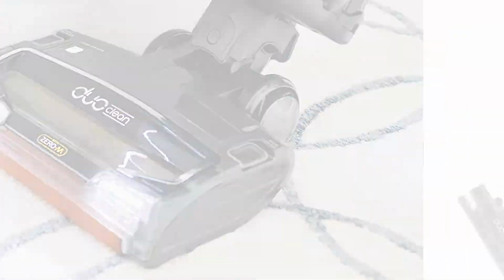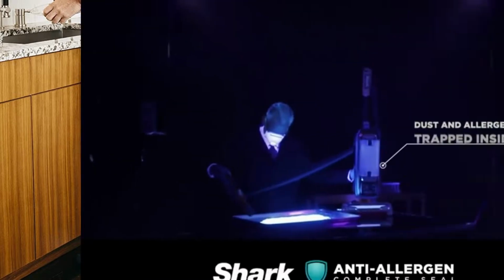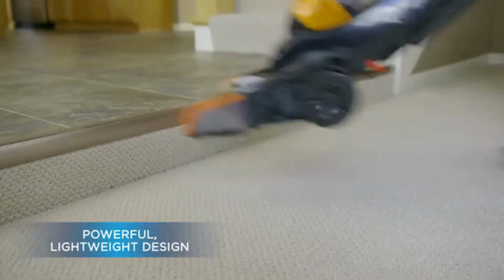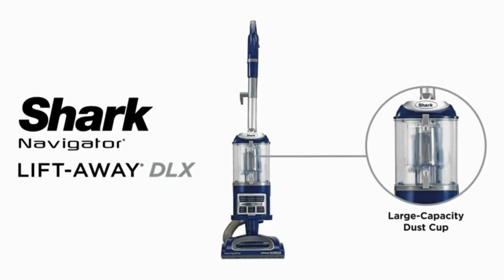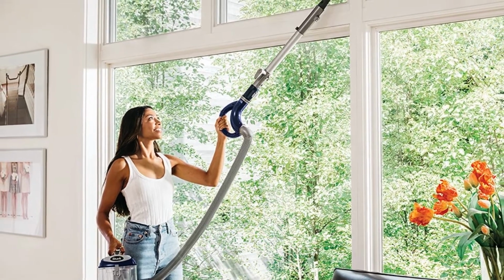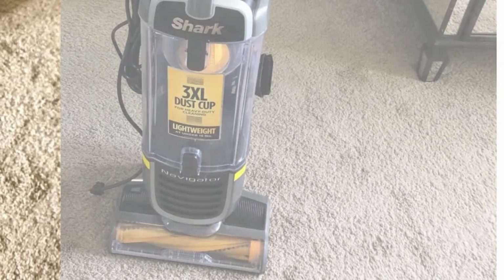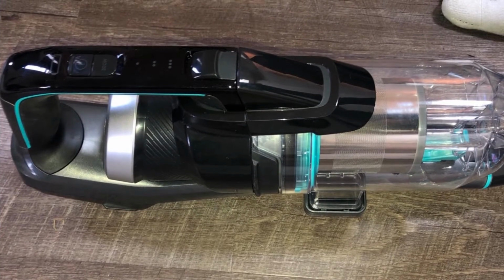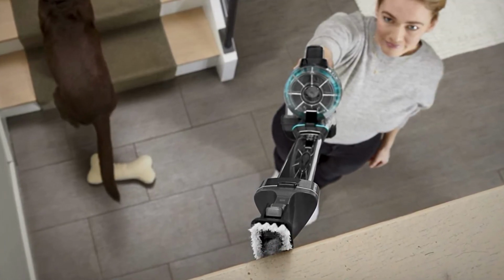Top 5 Best Vacuums for Long Hair 2024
Do you have long hair? If so, you know that vacuuming can be a tedious and time-consuming task. In this video, we are going to recommend the best vacuums for long hair. After testing out several different models, we have found the 5 best vacuums for long hair. So don't wait any longer – get yourself a vacuum cleaner and start cleaning your house like a pro!

➤ WHAT WE DO: We try to make the best product selection on price per value. We analyze lots of reviews and expert recommendations that will help you find the best-valued product. After performing our research based on their price, quality, durability, brand reputation, and other related issues we ranked them with no particular request or influence.